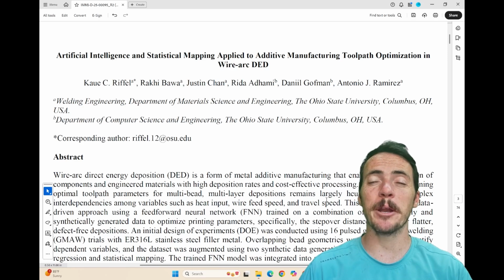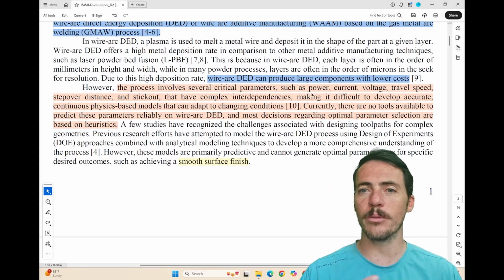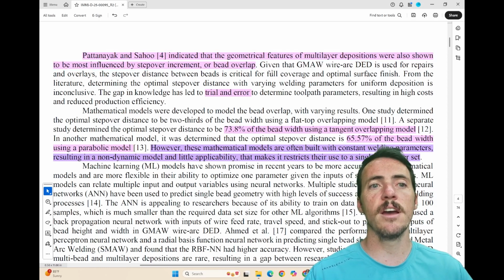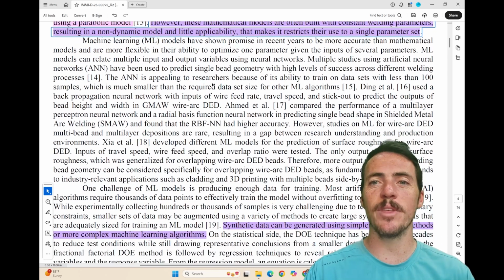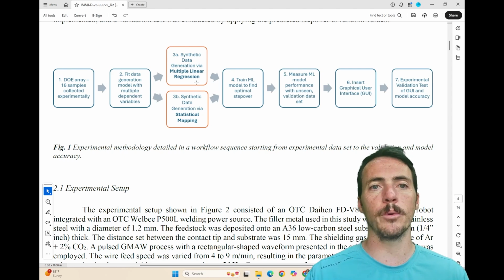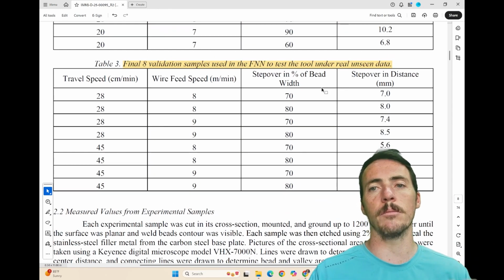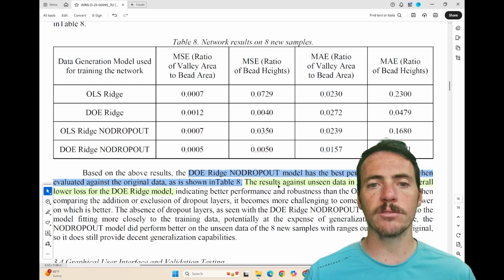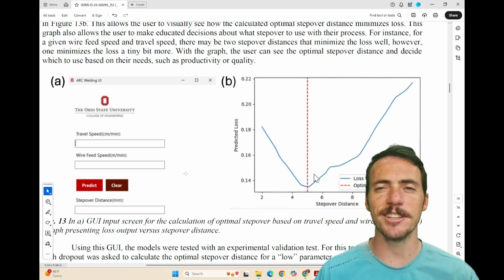How to optimize wire-arc DED parameters with only 16 samples??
In this Materials Minute, we explore how researchers used machine learning and statistical mapping to improve toolpath planning in wire-arc additive manufacturing (DED). Starting with only 16 experimental samples, they generated synthetic data and built a neural network to predict optimal stepover distances—streamlining bead overlap and minimizing defects. Bonus: they even built a GUI to make it user-friendly. 🔧🤖

📄 Full article in Integrating Materials and Manufacturing Innovation
🧠 Authors: Kaue Riffel, Rakhi Bawa, Justin Chan, Rida Adhami, Daniil Gofman, Antonio J. Ramirez

⏱️ Timestamps:
00:00 – Intro: Wire-Arc DED and Why It Matters
00:44 – From 16 Experiments to 500 Samples: Synthetic Data via Regression and Mapping
02:10 – Predicting Stepover for Smooth Finishes with a Neural Network
04:49 – A Practical Tool: The GUI for Toolpath Optimization